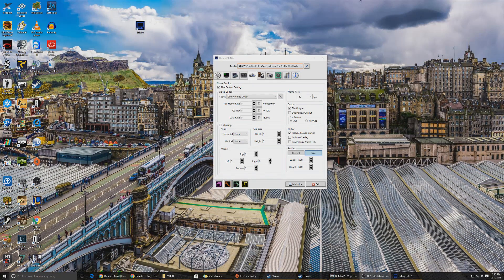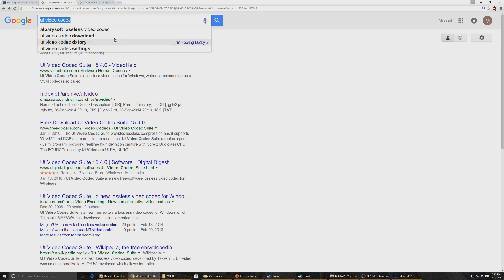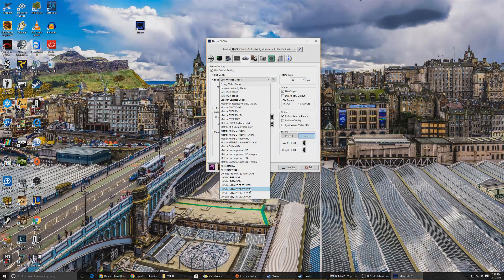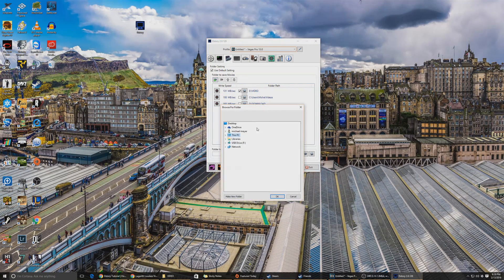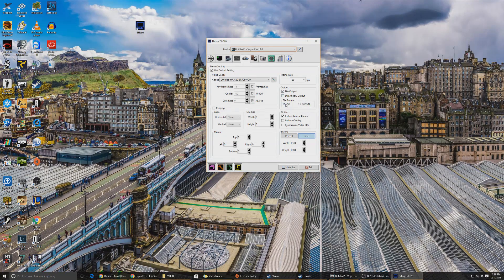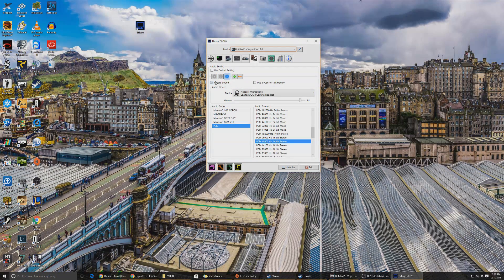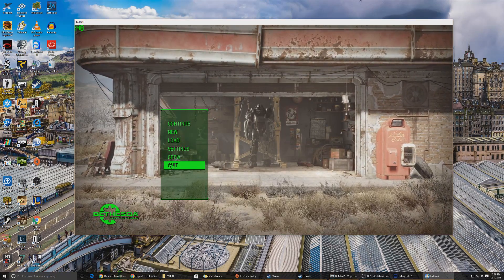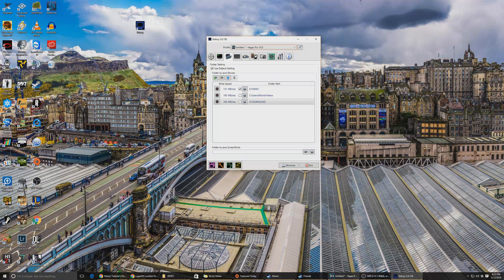Dxtory: Best Settings, Full HD 1080p,60FPS, NO Lag, Lossless, Mulitple Audio Tracks For Easy Editing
How To Record Lossless 1080p HD 60FPS Video With NO LAG and Multiple Audio Tracks For Easy Editing!

Hey guys today im going to show you have I record my video in lossless full HD 1080p 60FPS with mutliple Audio Tracks. You will need Dxtory and one of the above codec, I use UT Video Codec ( i find it the fastest and best for my needs)

This method allows you to record up to 8 separate audio tracks making editing your videos so easy!

Ever record with shadow play and forget to turn your mic volume up higher and were stuck with crappy sound?

Not anymore! I hope you enjoy the video.

If you have any requests please post them in comments